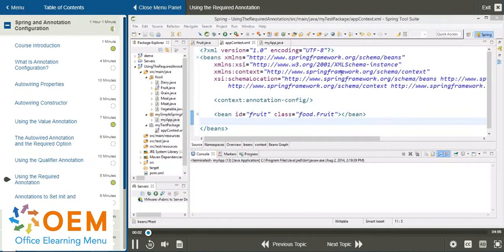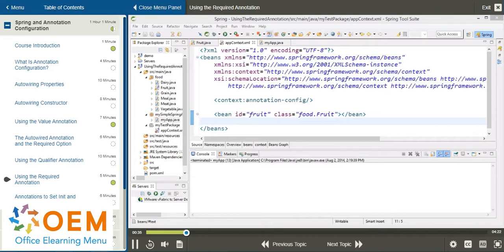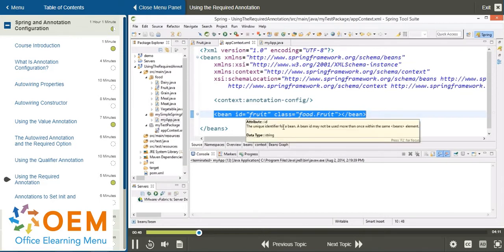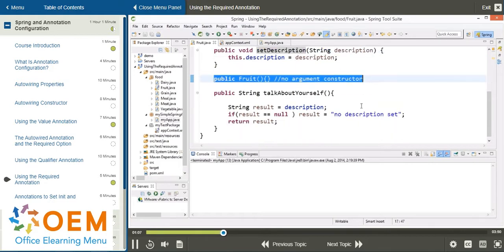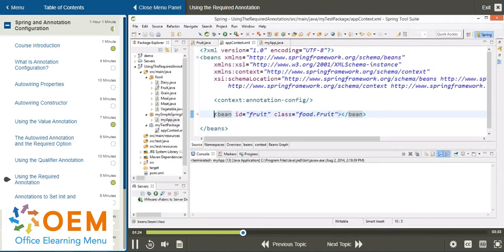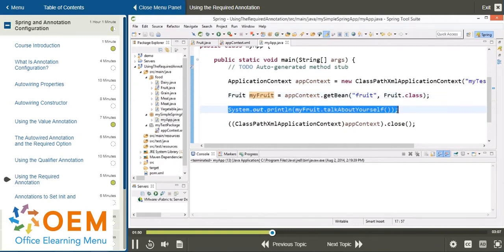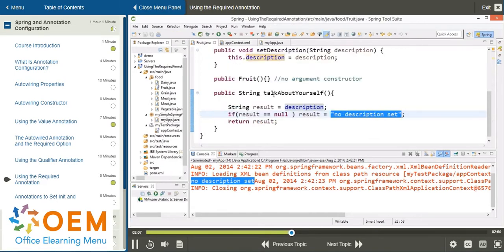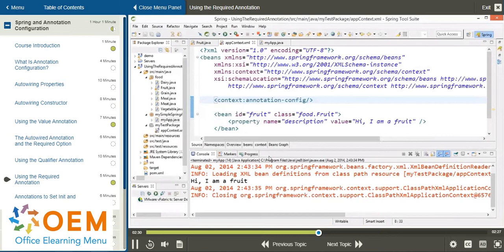Java Spring: Training, Opleiding & Cursus voor Applicatieontwikkeling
Wil jij succesvolle Java Spring-applicaties ontwikkelen? Ontdek hoe met onze training, opleiding en cursus!

Ben je klaar om je carrière naar nieuwe hoogten te tillen door meester te worden in het ontwikkelen van Java Spring-applicaties? Zoek niet verder! Onze bekroonde e-learning biedt jou de ultieme kans om je vaardigheden te verbeteren en te certificeren als een deskundige Java Spring-ontwikkelaar.

Met onze uitgebreide training, opleiding en cursus leer je de diepgaande aspecten van Java Spring van ervaren professionals. Onze e-learning omvat niet alleen hoogwaardige leermaterialen, maar ook officiële proefexamens om je voor te bereiden op de certificering. Bovendien heb je toegang tot een online mentor die je begeleidt en ondersteunt tijdens je voorbereiding op het examen.
Waar wacht je nog op? Neem de sprong naar succes en meld je vandaag nog aan voor onze Java Spring-training! Klik op onderstaande link om je aan te melden en je reis naar een bloeiende carrière als Java Spring-ontwikkelaar te beginnen.